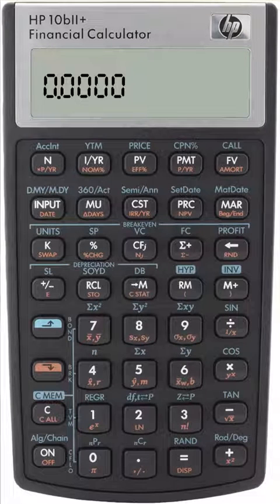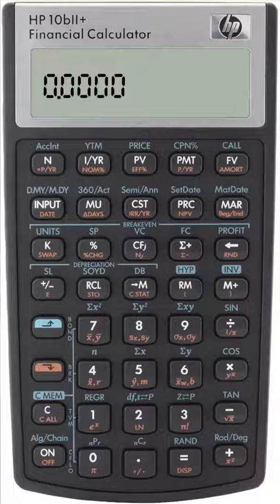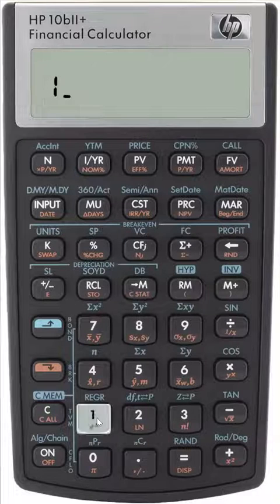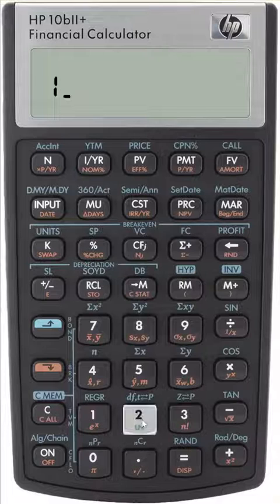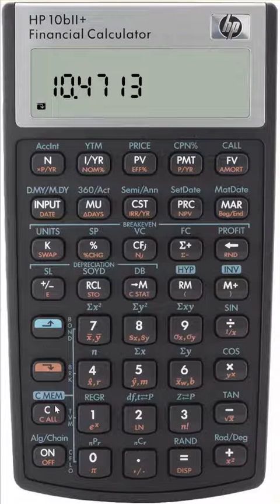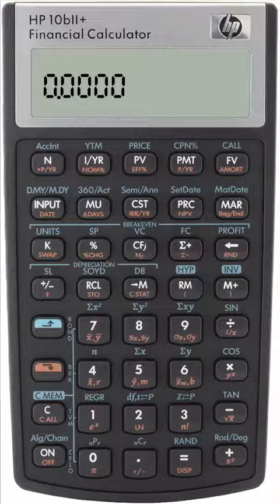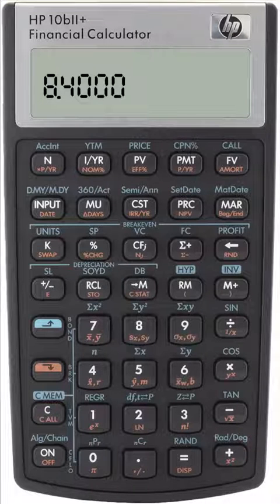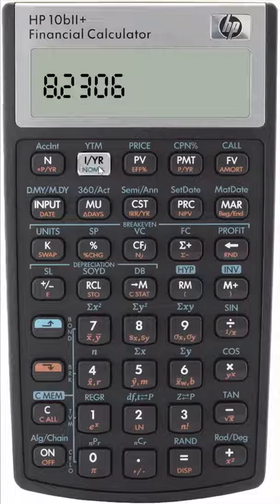HP10bII rate conversions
Using the HP10bII to convert discount rates from stated to effective, and vice versa.